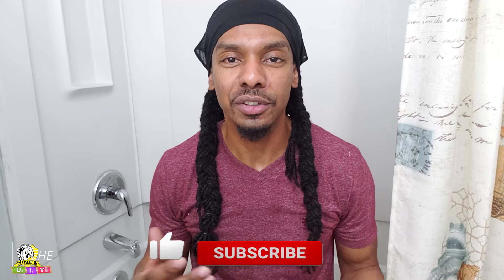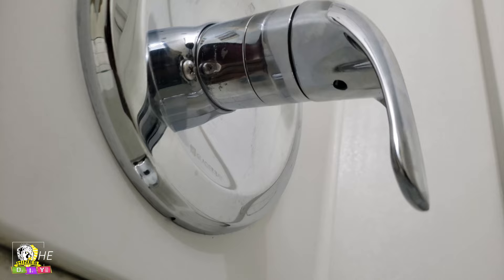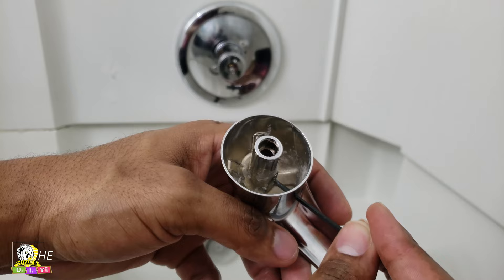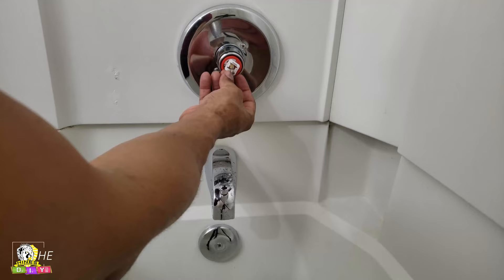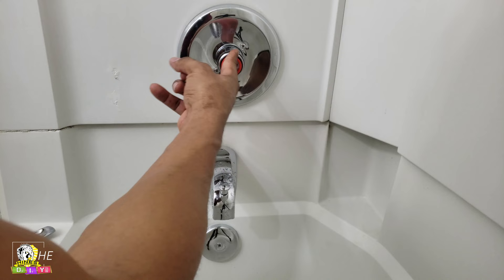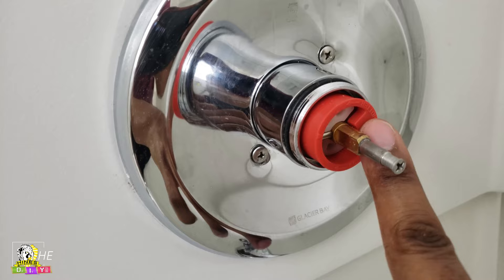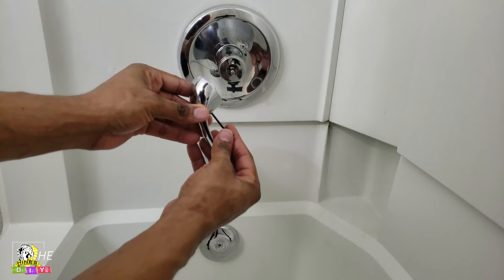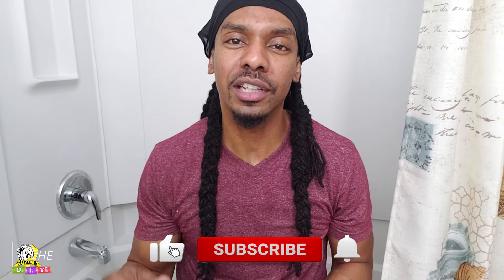Get Shower or Bath Water Hotter In Minutes!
Get Your Tools For Shower Here!

Get your bath water hotter in minutes. Get your shower hotter in minutes.
Learn how to get shower hotter & learn how to get your bath water hotter.

TOPICS:
0:00 - Intro
0:37 - Remove Shower Handle
1:50 - Remove Cover
2:05 - Set Shower Valve Hotter
3:21 - Reinstall Cover
3:29 - Reinstall Shower Handle
3:49 - End Results
4:02 - Outro